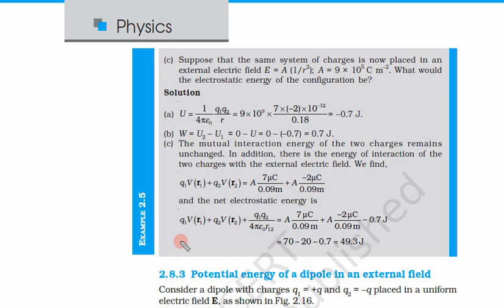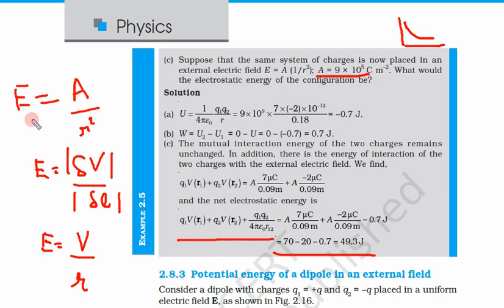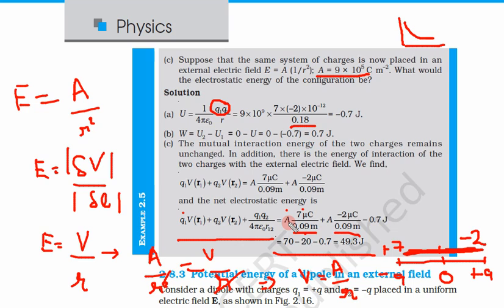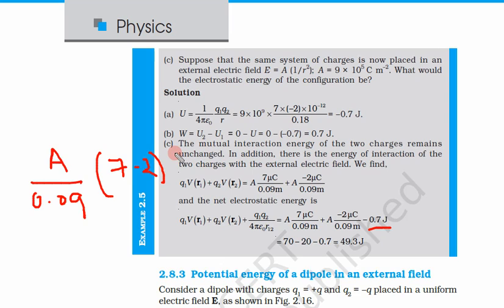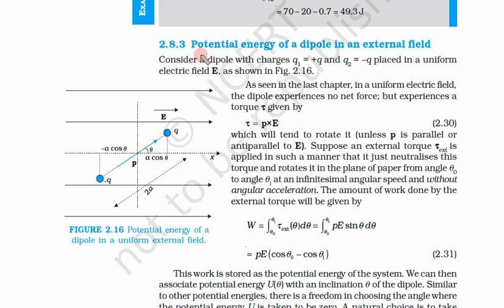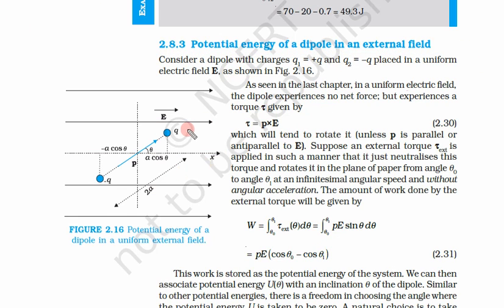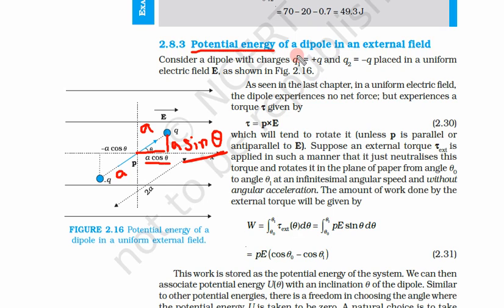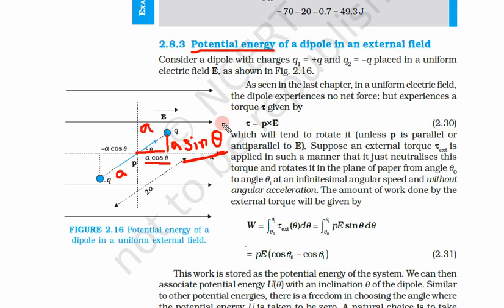Class 12th, Subject Physics, Chapter 2, Day 4, Video 4